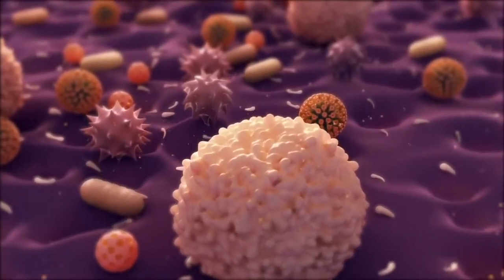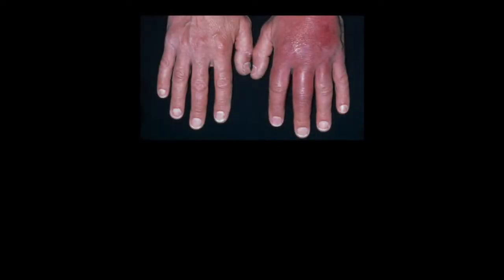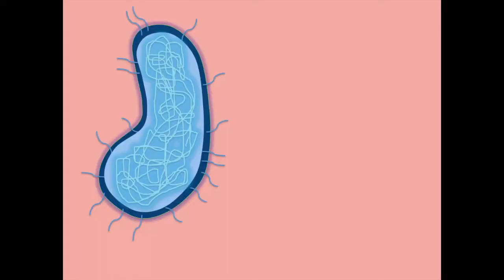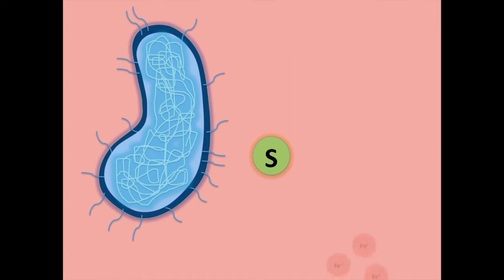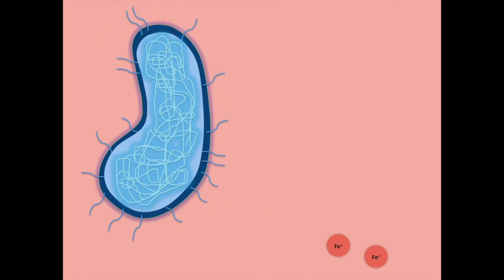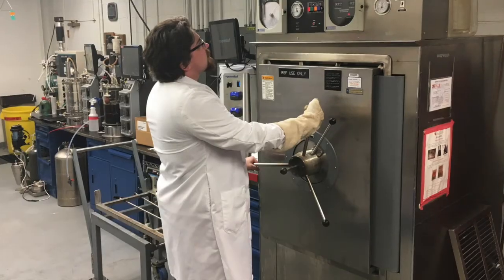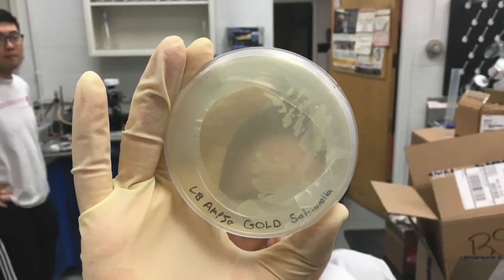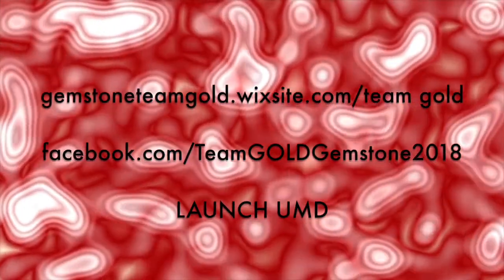A Novel Solution for Reducing Antibiotic Resistance Bacteria Growth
In 2013, the Centers for Disease Control and Prevention estimated that approximately two million people in the U.S. acquired infections caused by antibiotic-resistant bacteria. Antibiotic resistance occurs when an antibiotic treatment loses its capability to control or stop bacterial growth, and this resistance is rapidly outpacing the development of new drugs. The goal of our research is to develop an antibiotic that bacteria will not become resistant to. We are currently researching a method that exploits an essential bacterial life process so bacteria will not be able to adapt to overcome our method of attack. Our method takes a Trojan Horse approach by “tricking” the bacteria into accepting a toxic element –gallium– while it is using its natural process of taking in an essential element for survival– iron. Since the bacteria is using its natural iron-uptake pathways to take in gallium, it will not develop resistance to stop gallium from entering.